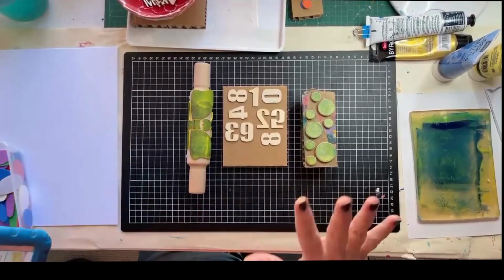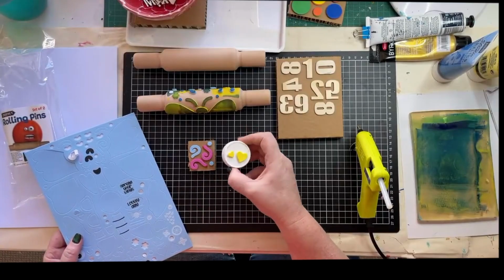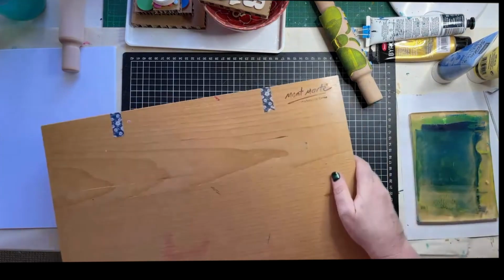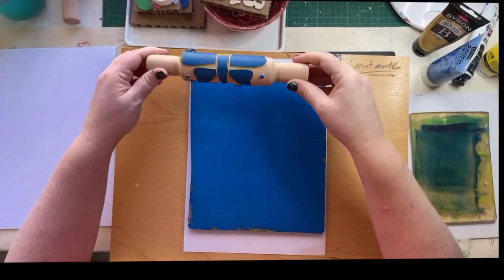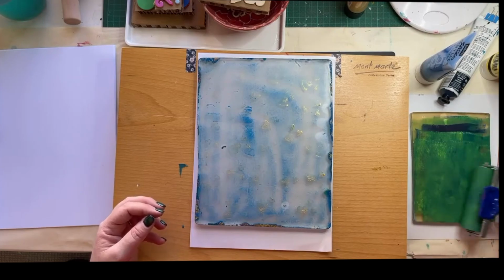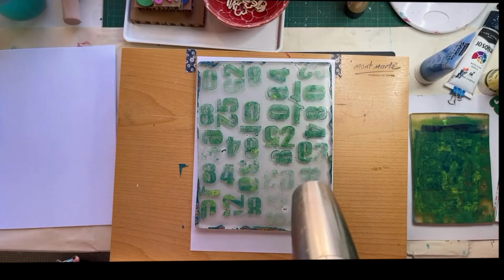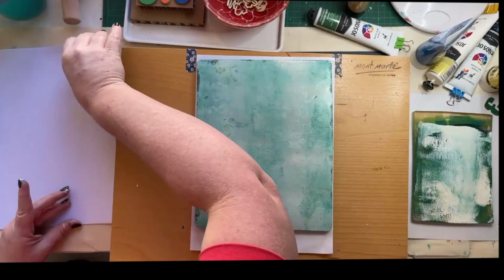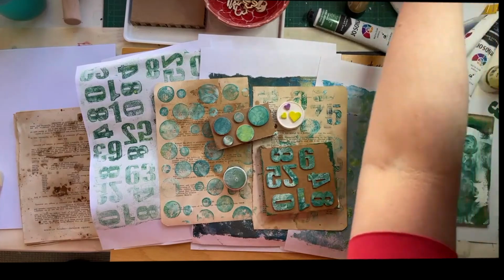LIVE STREAMED - Making Homemade Stamps for Gel Printing | Easy DIY Texture Tools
In this cozy live session (now available to watch anytime!), I walk you through making DIY stamps from cardboard, craft foam, and found materials—then we dive into a relaxed gel printing session to test them out.

It’s low-pressure, play-based creativity at its best—perfect if you love printmaking, mark making, or just want some calm, artful company while you create.

💡 Great for beginners and experienced printers alike!

📌 What’s inside:

-  DIY stamp making with everyday supplies
-  Using stamps on the gel plate
-  Texture tips, layering ideas, and some beautiful surprise prints

📺 Watch the replay, grab your supplies, and print along with me!